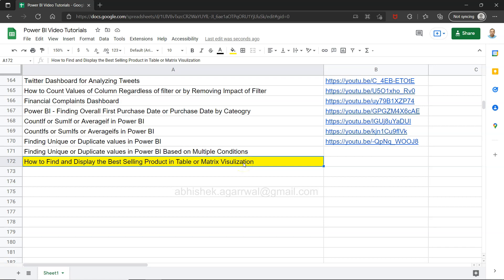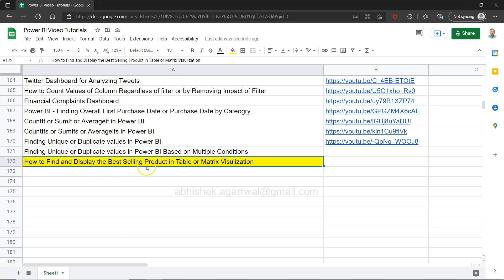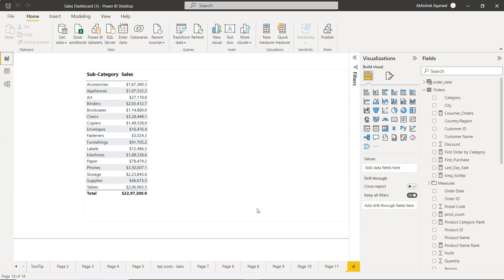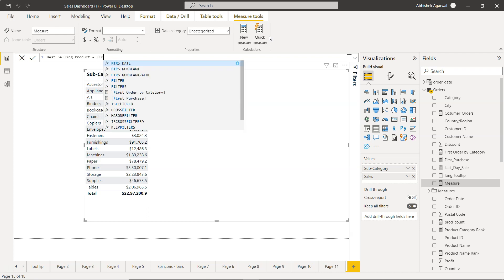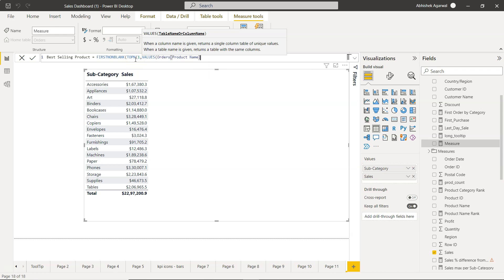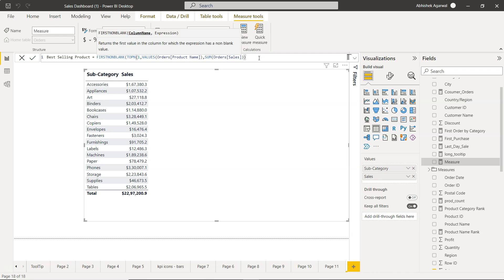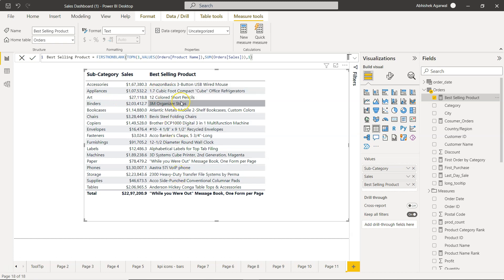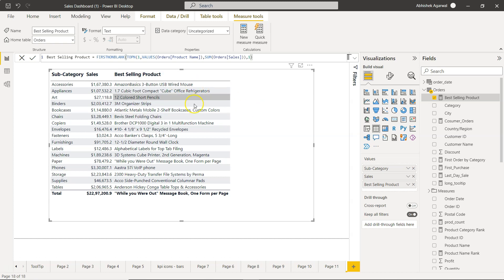Power BI How to find best selling product and display in visualization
Power BI tutorial for beginners on how to find best selling product based on a measure and display it in a visualization. It is a common requirement of any power bi report or dashboard where end users wants to know best selling product based on a dimension and measure.